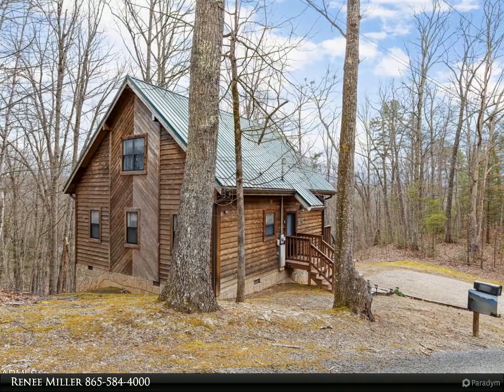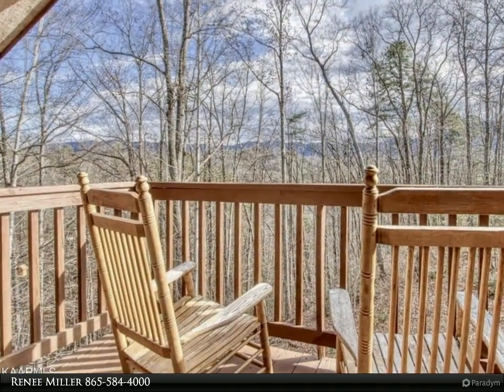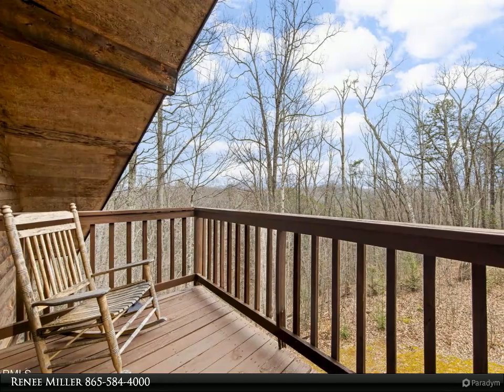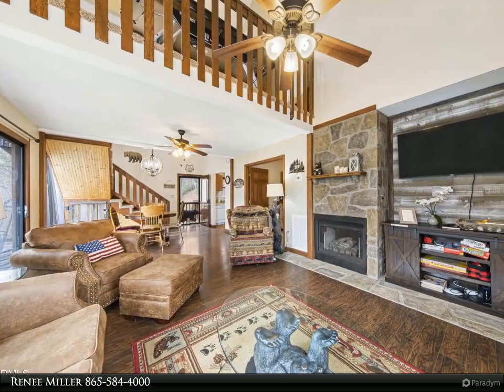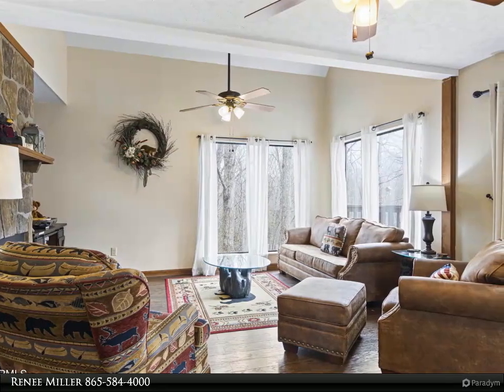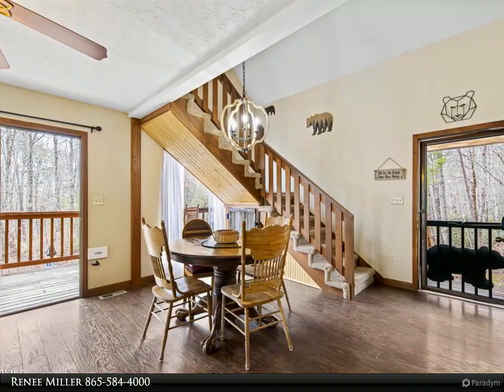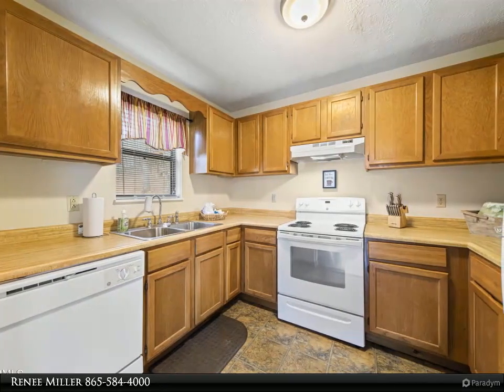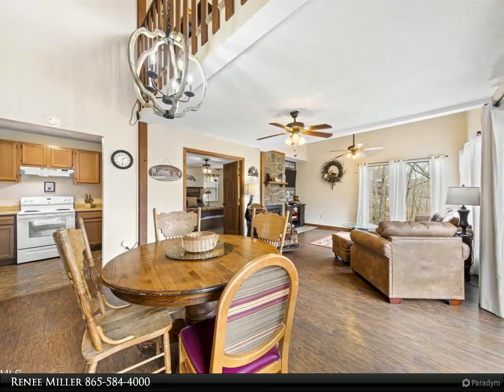Wallace Real Estate - 4109 Gimlet Drive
Will be featured on HOUSE HUNTERS, CABIN HOMES this fall! This delightful 2 bedroom 2 bath chalet is nestled in a lovely and private natural wooded setting on almost 2 acres with seasonal Smoky Mtn views. This home is perfectly situated between Gatlinburg and Pigeon Forge. Only about 7 miles to Gatlinburg's Ripley's Aquarium and about 10 miles to Pigeon Forge's Dollywood, and a short drive to the Smoky Mountains National Park and all that East Tennessee has to offer! This cabin's open floor plan is flooded with natural light and gorgeous views. The main level and the 2nd level both have great porches for relaxing and enjoying the gorgeous Smoky Mountains. Updates include new hot water heater! MOTIVATED SELLER!

2 full bath

Renee Miller
Wallace Real Estate